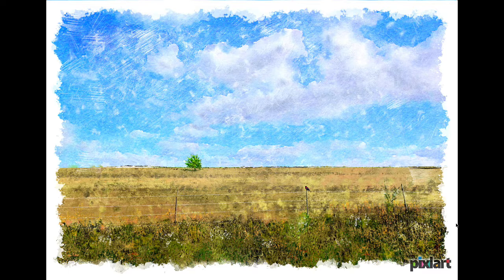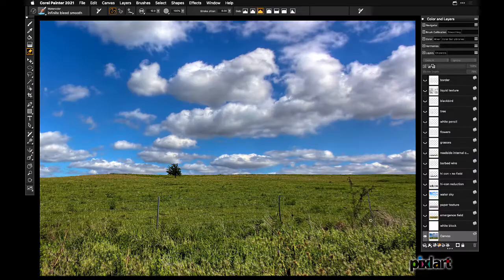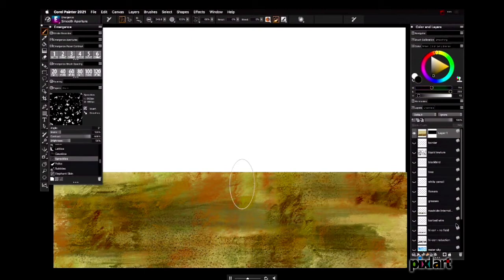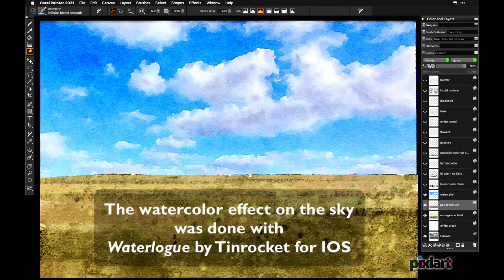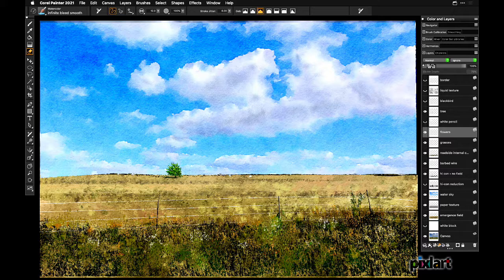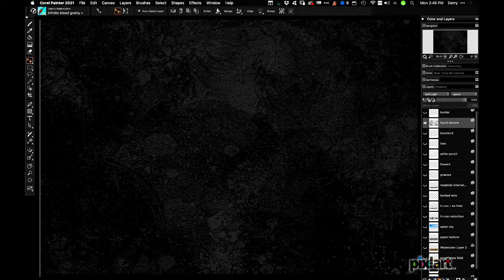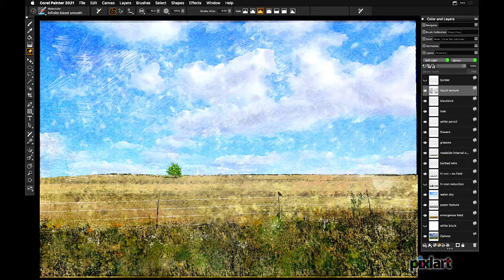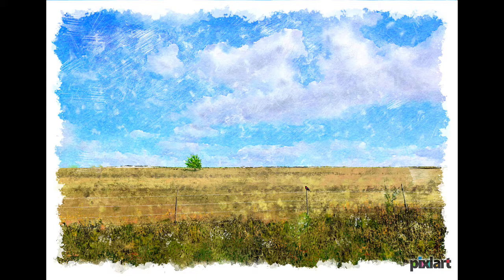Creating “The View from Highway 69” with Emergence for Painter 2021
I recently did a painting for a friend. He and his wife recently moved into a new home and asked if I would do a painting for them. He had a photo he taken of a tree he always saw when he was going to and from college in southeastern Kansas. This video details the process I used to create the final digital painting done in Corel Painter 2021 using my Emergence brushes.